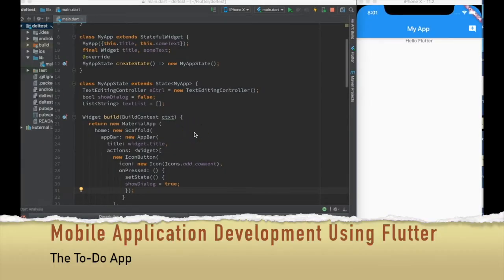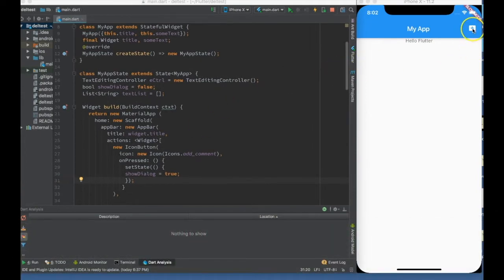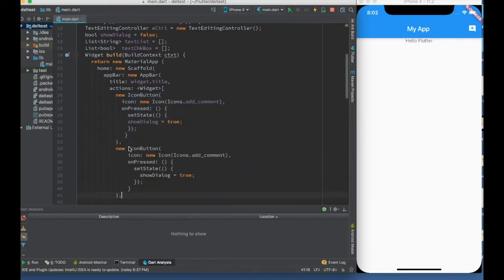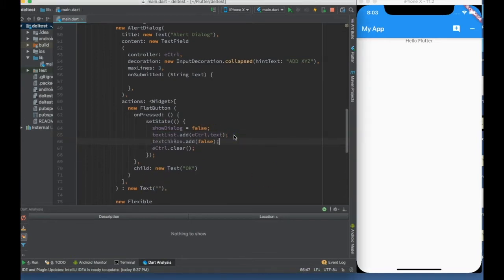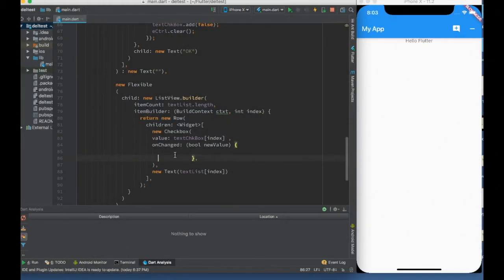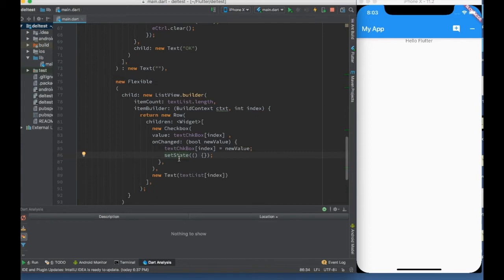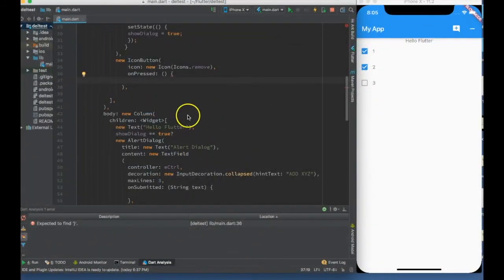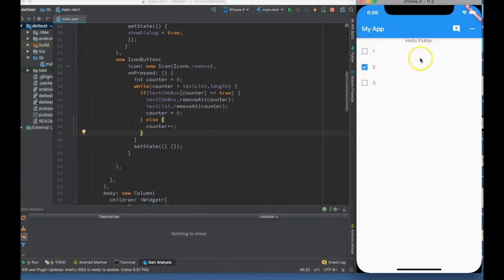Flutter : Chapter - 9 - The TODO List App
Flutter is a mobile App SDK by Google which helps in creating modern mobile apps for iOS and Android using a single(almost) code base. Unlike other frameworks like ReactNative, it uses Dart and not the JavaScript as a programming language.

This video is part of flutter tutorial series, by the end of which we'll have a working ToDo applications being built using flutter.  if you know react native, you will also understand the flutter vs react native

This is the final part i.e Part - 9 which completes the TODO List app created using things we've learned in part 0 - 8.